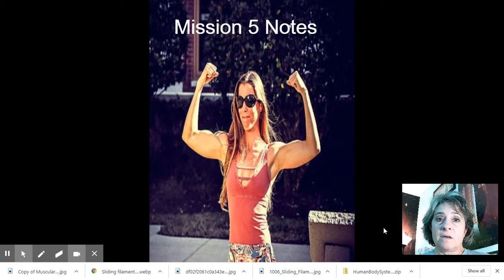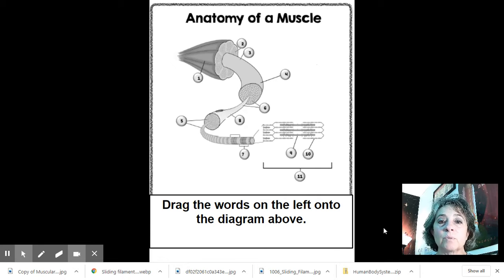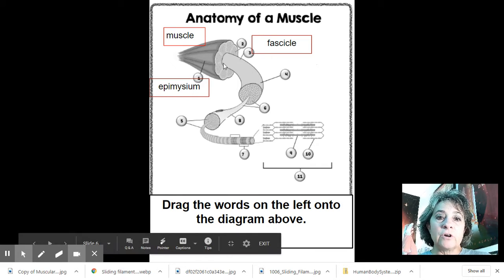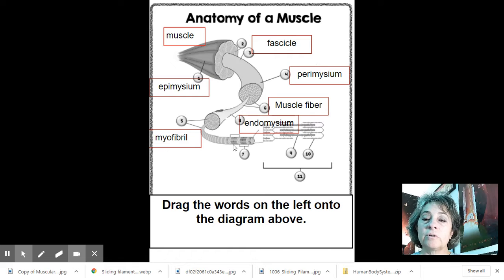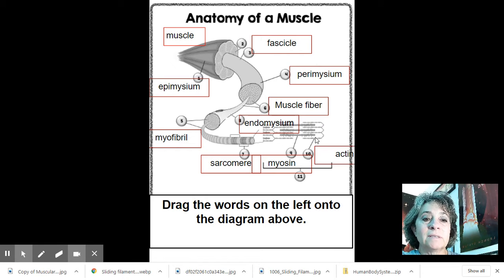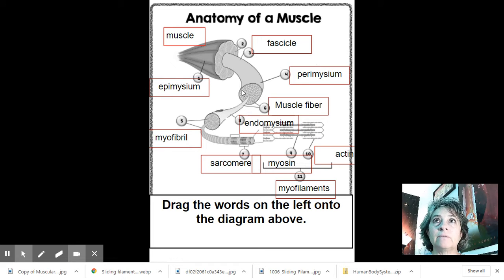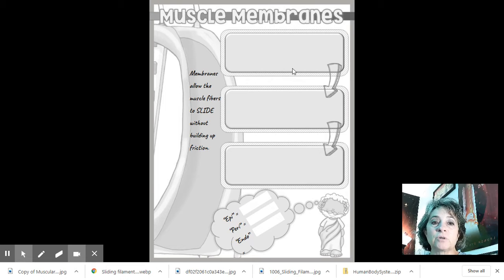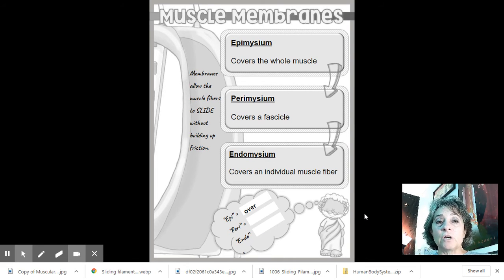Mission 5, Video 1: Muscle Anatomy